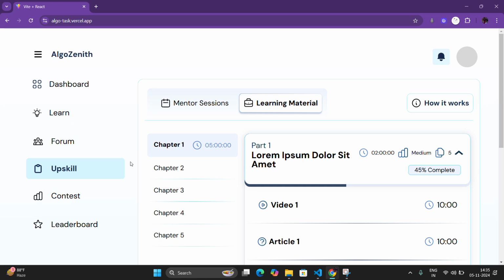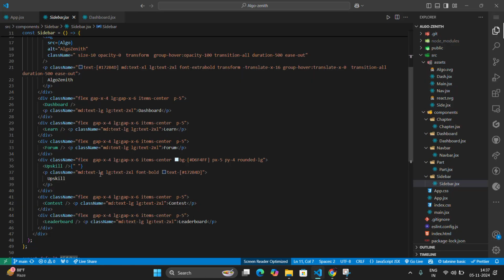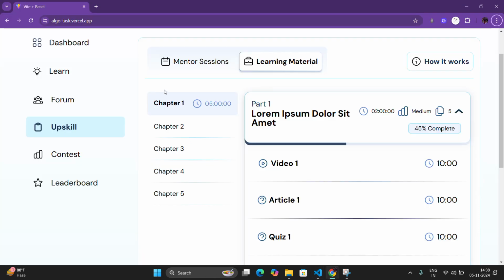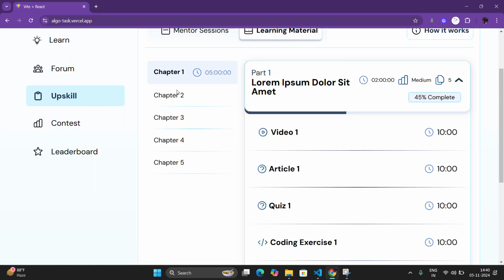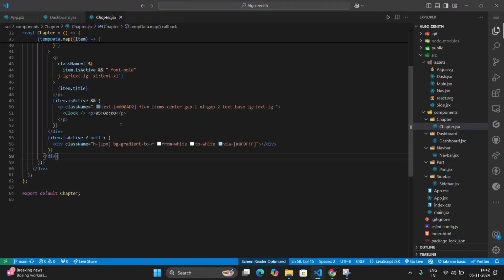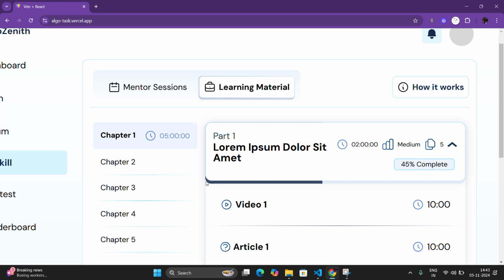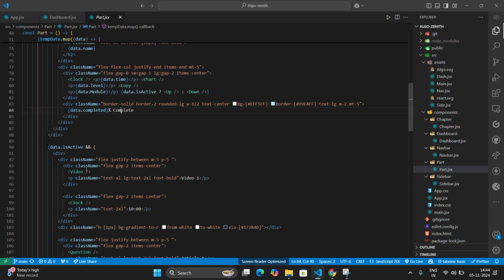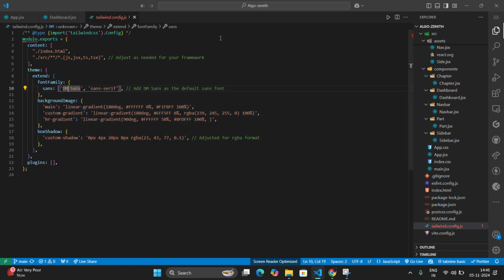Task Clone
This video is description of the clone that I have made from Figma Design. I have used React to make this and it is accessible on this link: